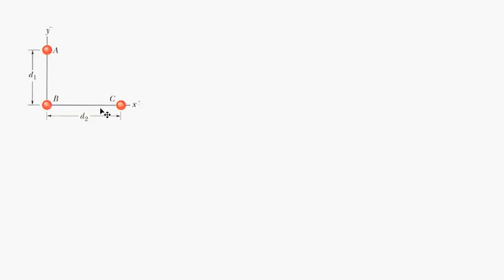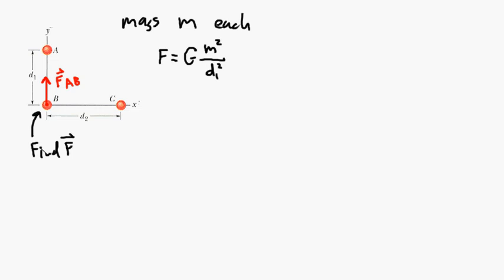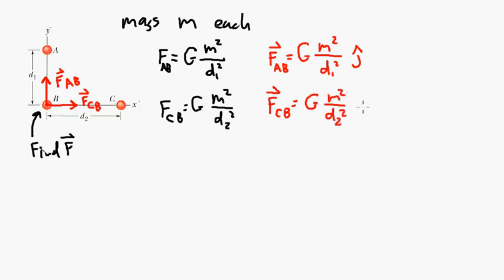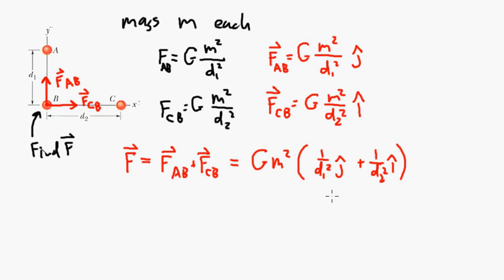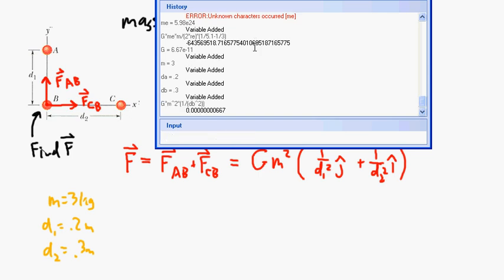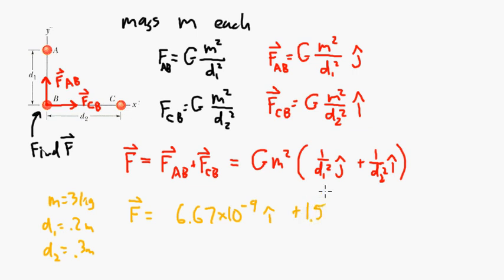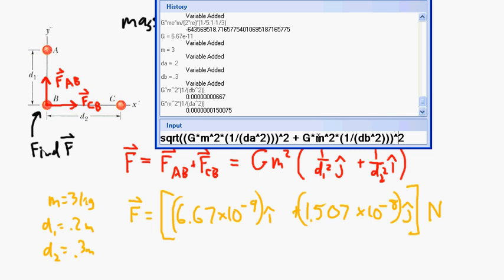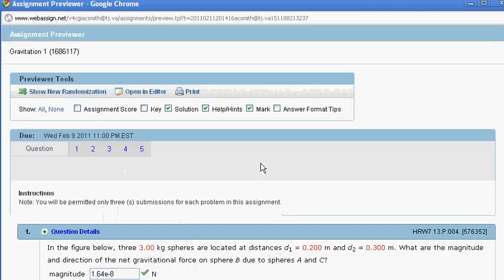PS Gravitation 1 Problem 1